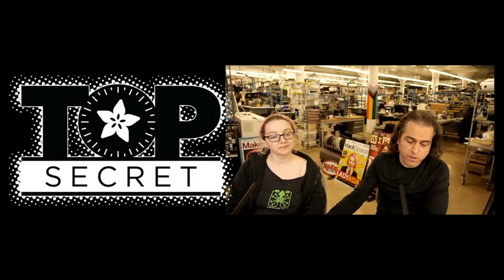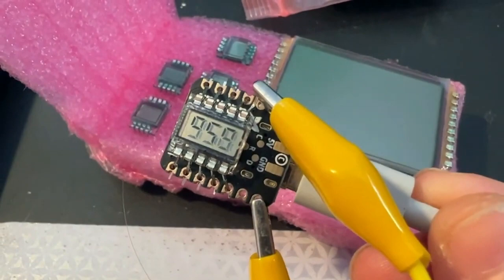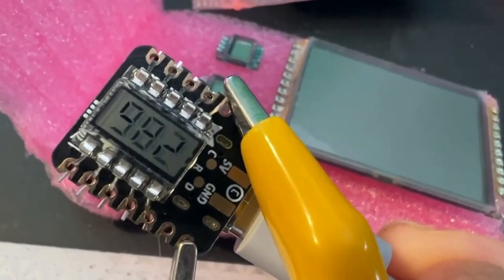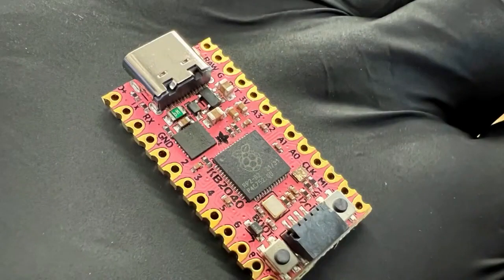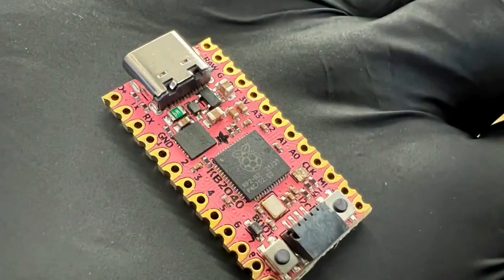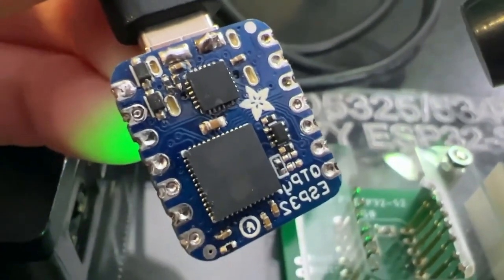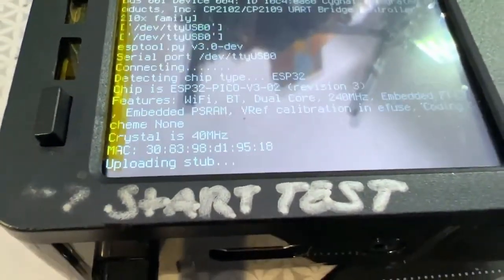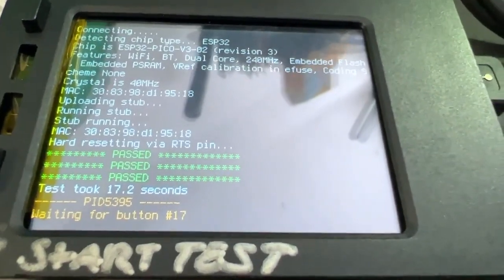Adafruit Top Secret! February 16, 2022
The news from Adafruit in New York. Broadcast February 16, 2022